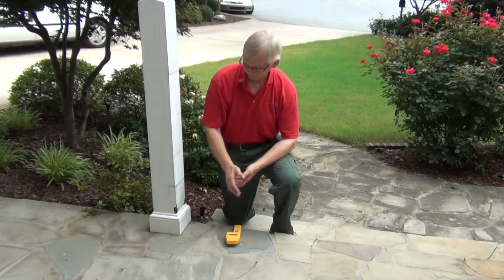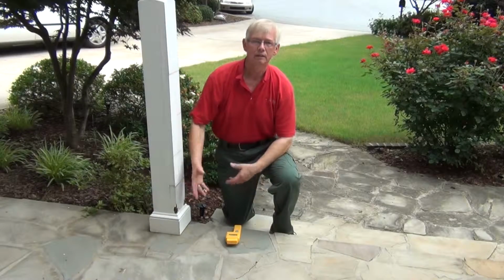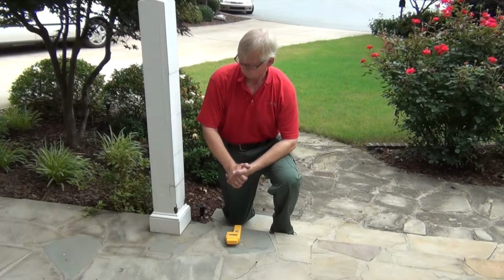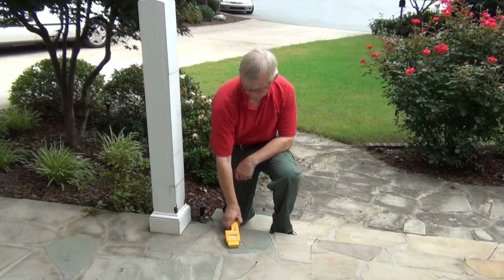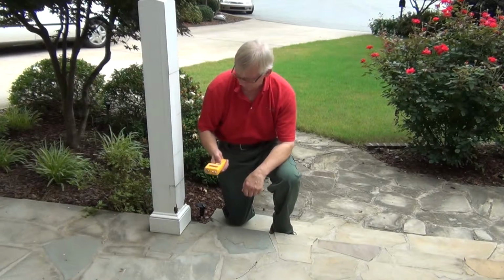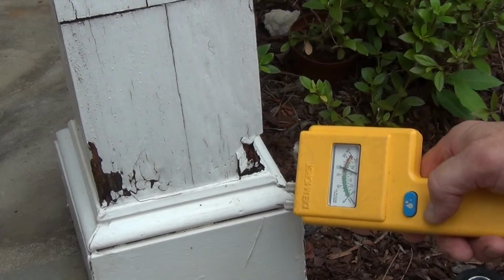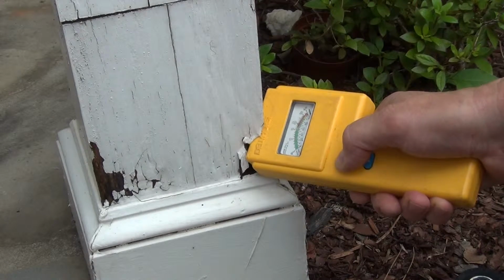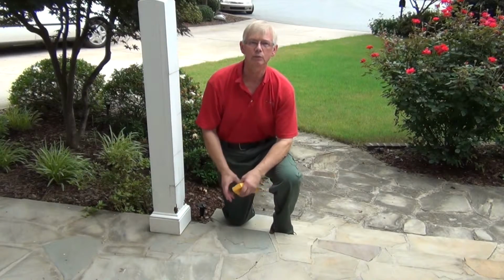Atlanta Real Estate Inspection: Wood Rot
Atlanta home inspectors discuss wood rot. Our real estate inspectors will thoroughly review your structure for concerns of wood rot as part of your Atlanta real estate inspection.

If this was helpful, please share on your favorite social media channel.

Champia Real Estate Inspections
4015 Wetherburn Way
Bldg. A,
Suite 200
Peachtree Corners,
GA 30092